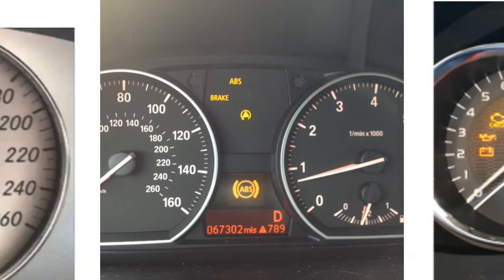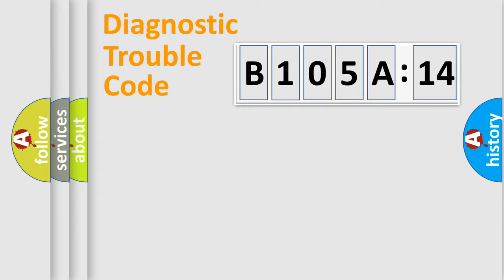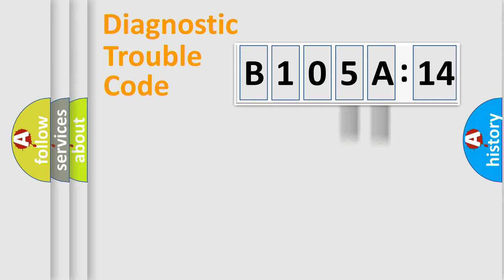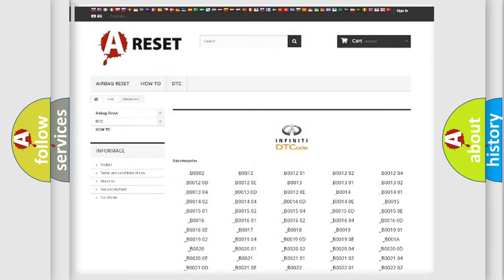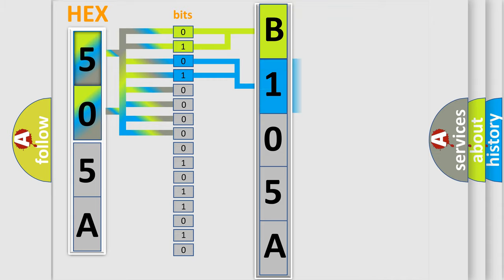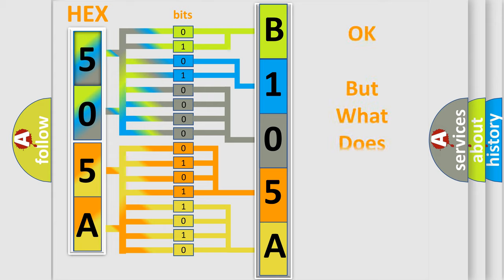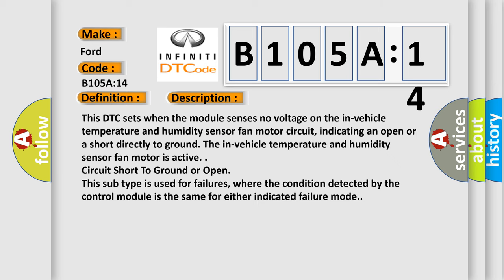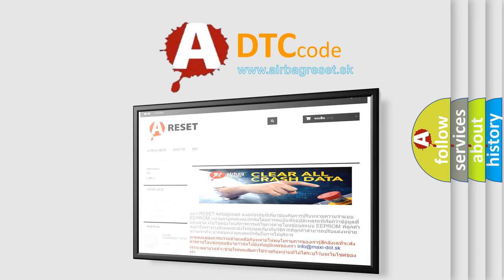DTC Ford B105A-14 Short Explanation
Contents:
0:21 Basic DTC analysis according to OBD2 protocol standard.
1:48 Insight into programming
2:58 A diagnostically understandable description of the Diagnostic Trouble Code
3:05 Basic error definition

Make
Ford
Code
B105A14
Definition
Cabin Temperature Sensor Fan Circuit Short To Ground or Open
Cause
This DTC sets when the module senses no voltage on the in-vehicle temperature and humidity sensor fan motor circuit, indicating an open or a short directly to ground The in-vehicle temperature and humidity sensor fan motor is active
Failure Type